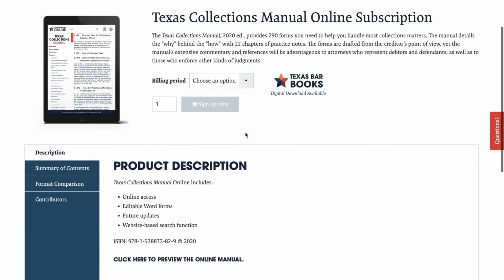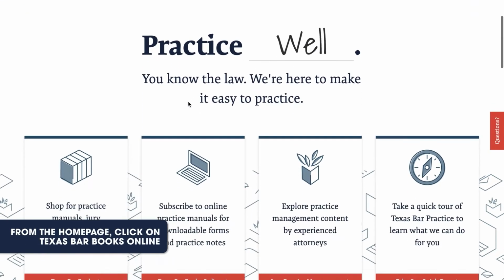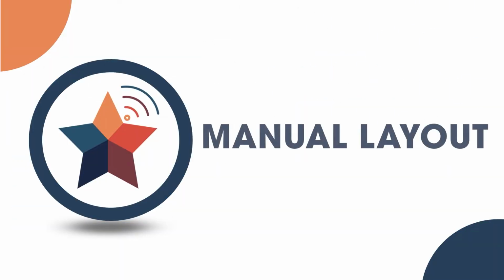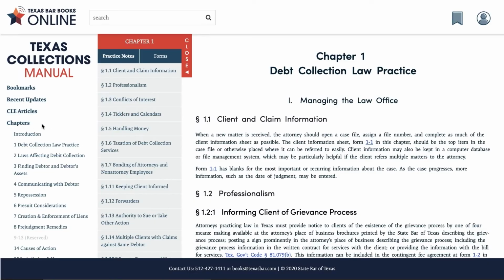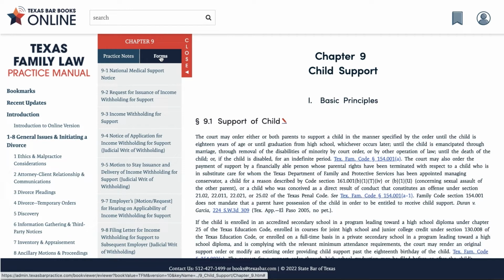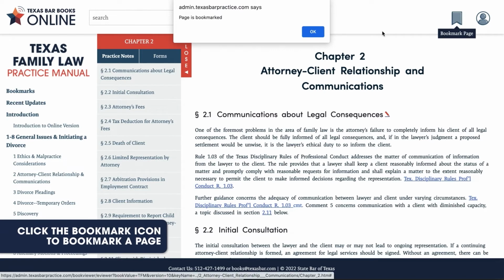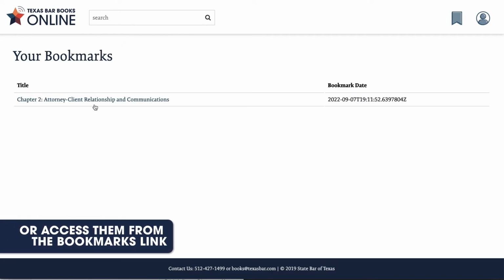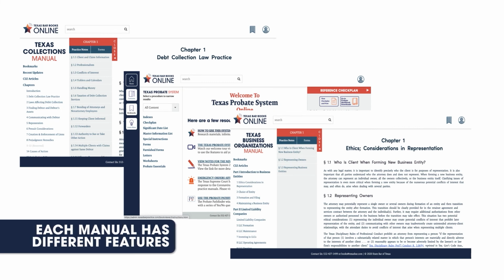How to Subscribe to Texas Bar Books Online [TUTORIAL]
Texas Bar Practice is proud to offer a wide range of our publications as online subscriptions. Available as monthly or yearly subscriptions, you'll have access to forms, practice notes, and more all within the comfort of your web browser.

New to online subscriptions? Follow along with our step by step guide to learn about how online subscriptions provide an easier way to access your materials than the traditional hard copy or PDF versions.